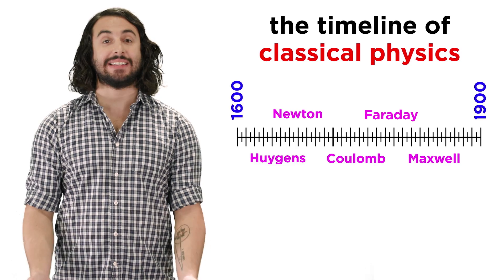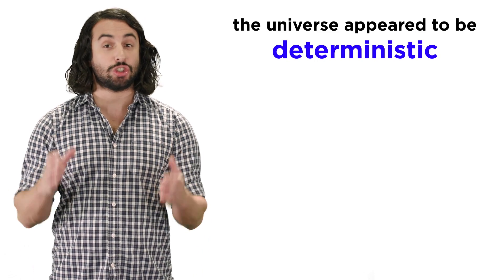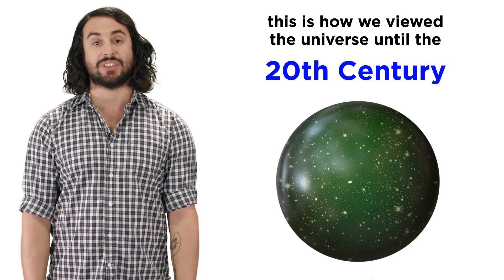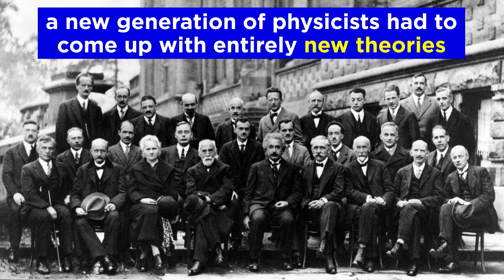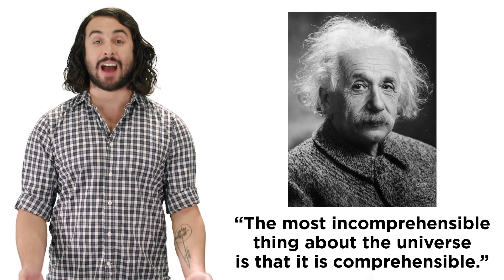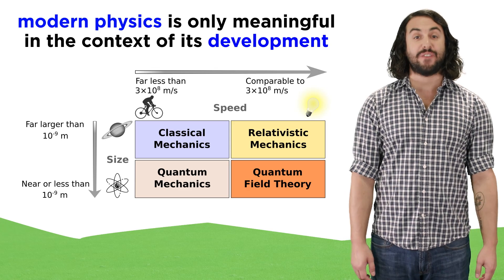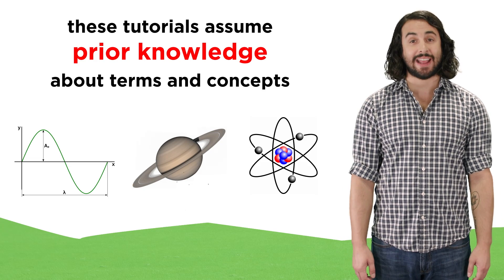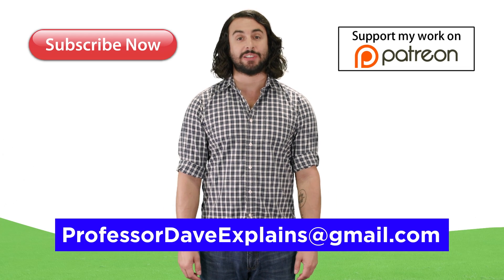Introduction to Modern Physics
Quantum mechanics, relativity, space-time, Schrödinger's Cat, the Heisenberg Uncertainty Principle, you've heard of all this stuff but you assume that there's no way you can understand it. Think again! With a little bit of preparation, this modern physics playlist will make all of the above intelligible on the conceptual level to any and all viewers! You don't have to feel stupid at dinner parties anymore, impress your friends with a working knowledge of time dilation and quantum superposition. What are you waiting for? Get watching!